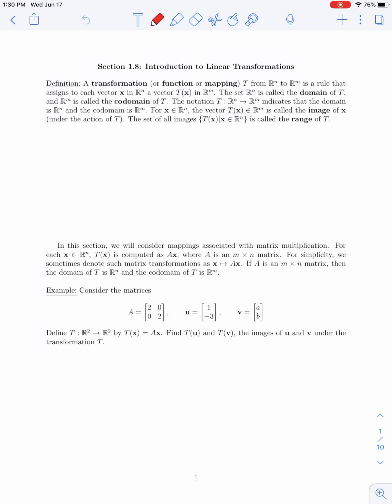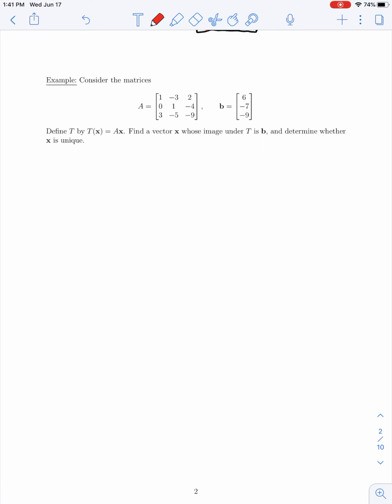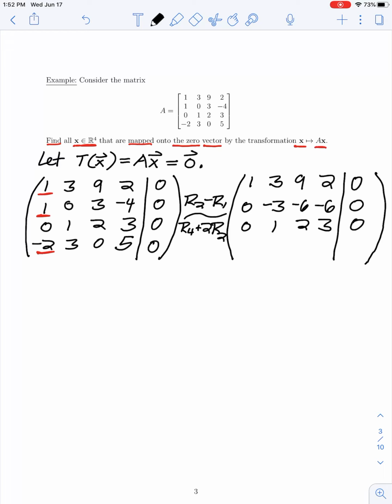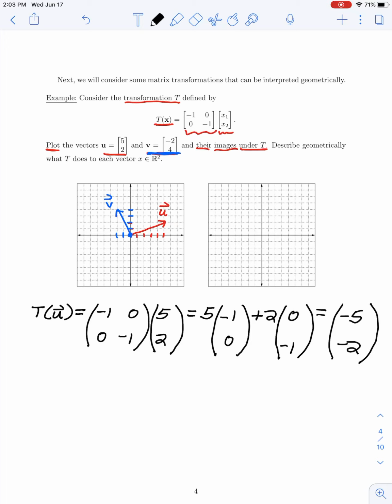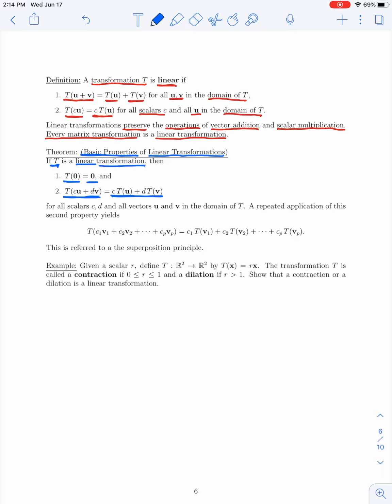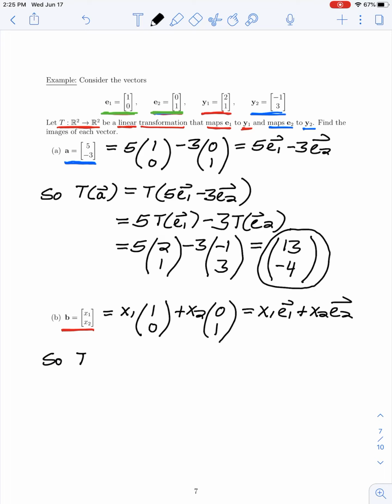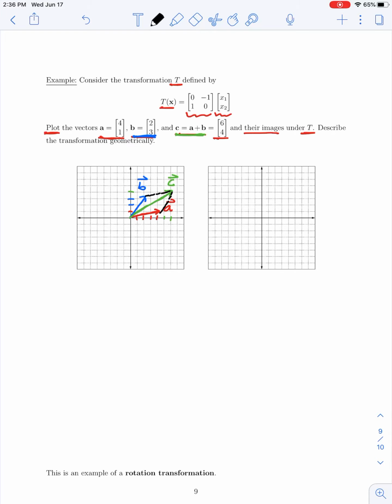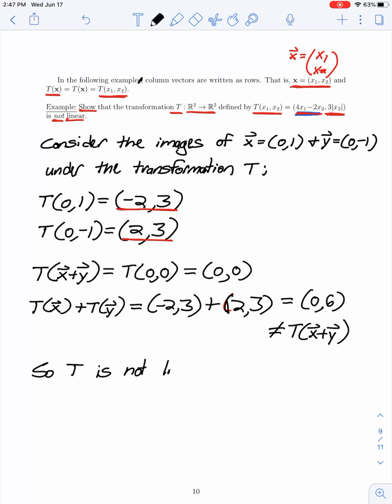MAT 2233 Section 1.8 Introduction to Linear Transformations